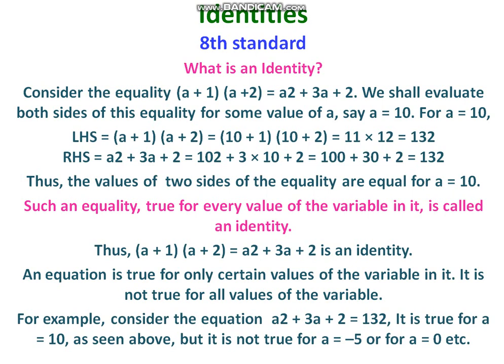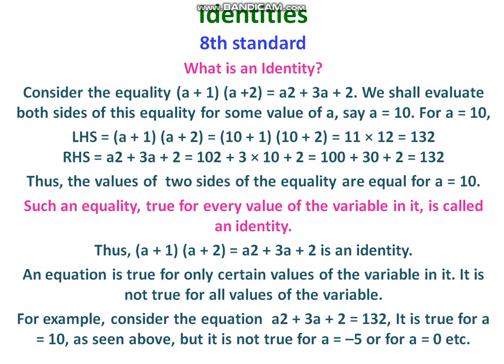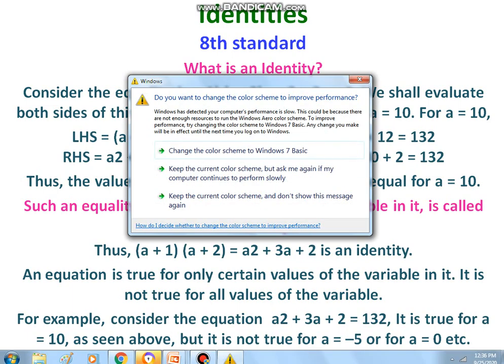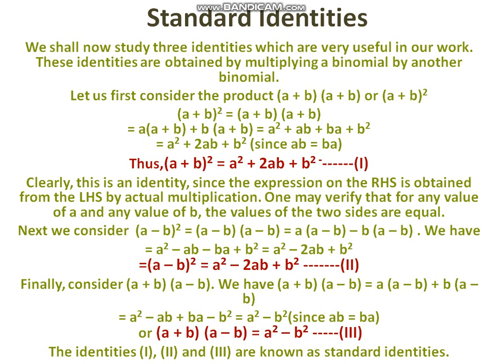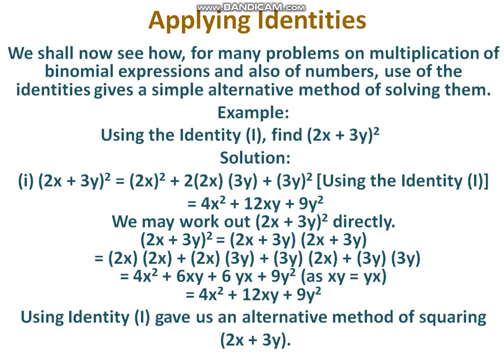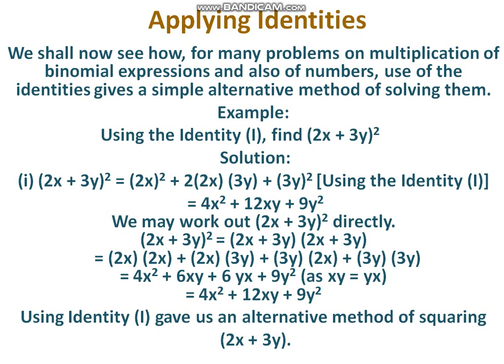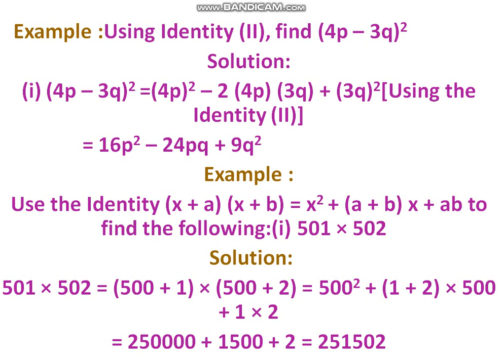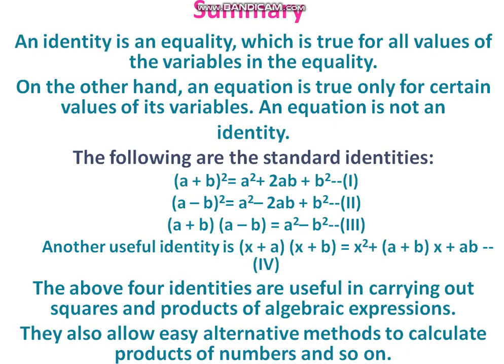Algebraic expressions and Identities